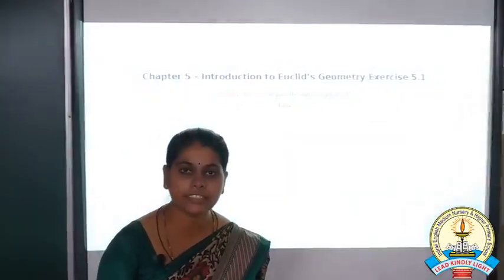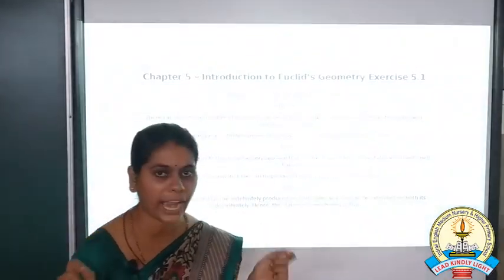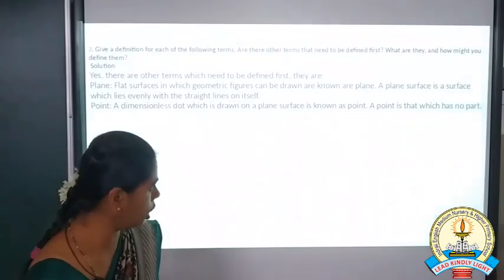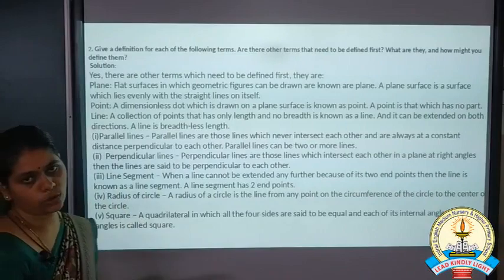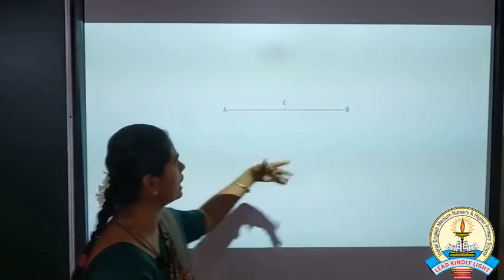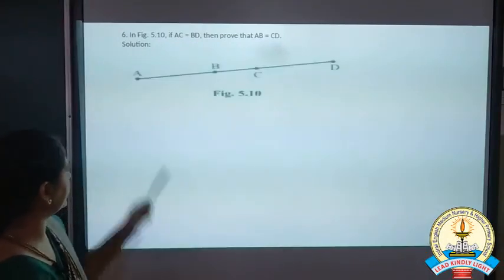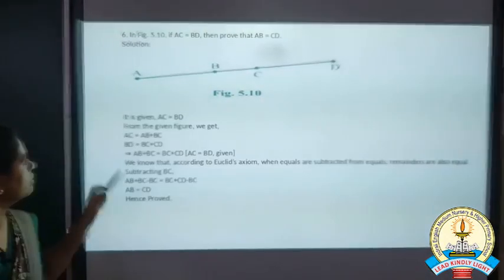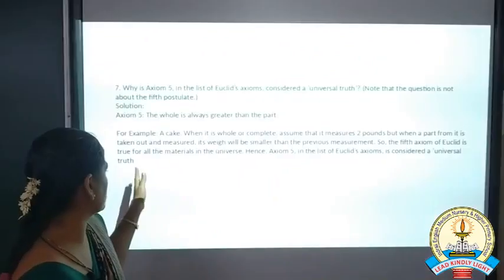9th std mathematics 2nd 25/08/20